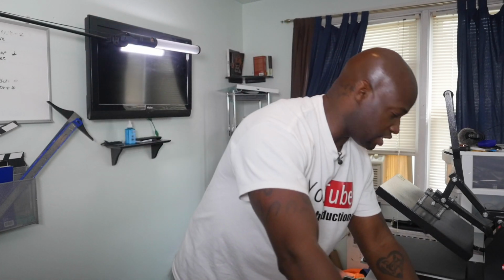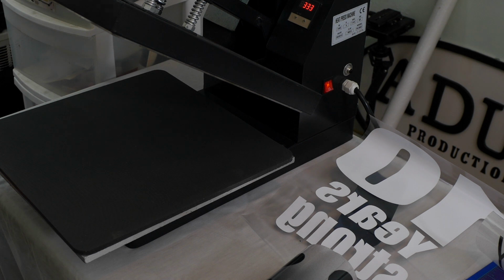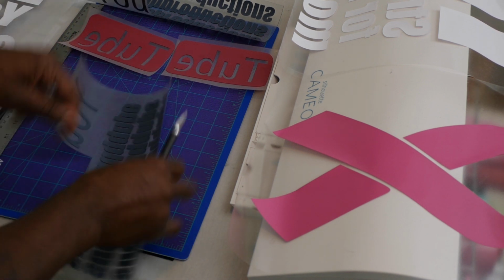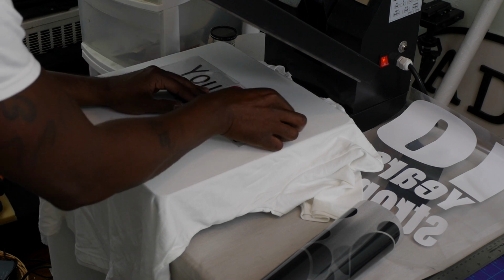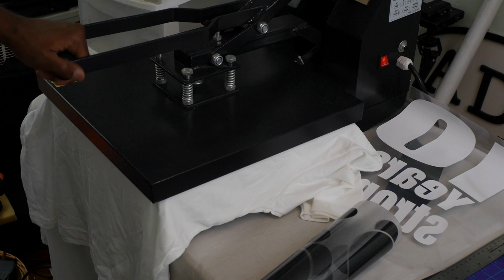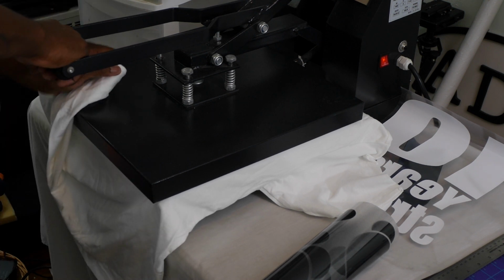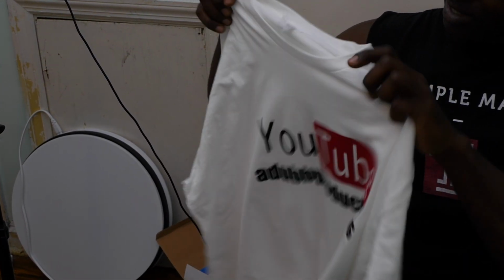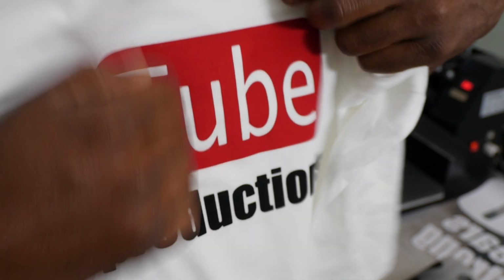Heat pressing up some shirts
Starting the process of ramping up some old products.  Pressing up some shirts for myself as well as clients.